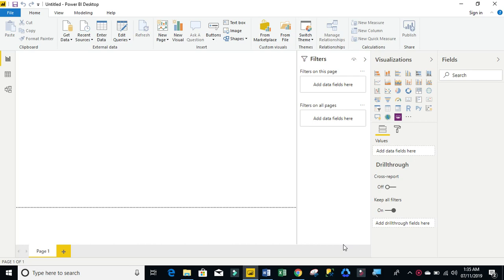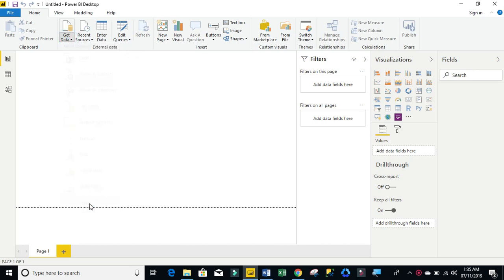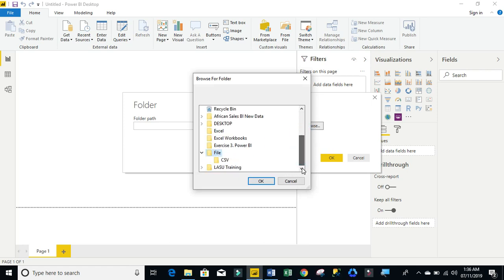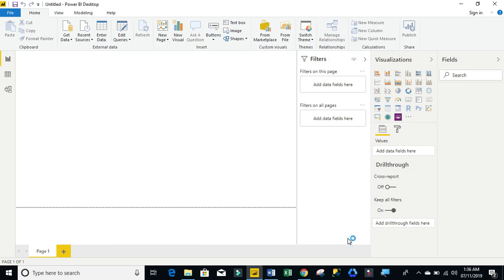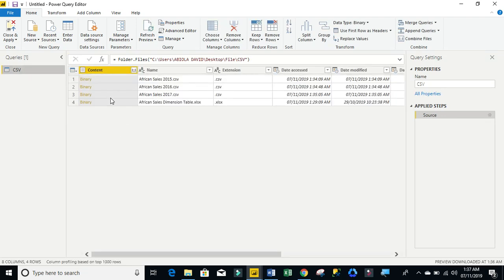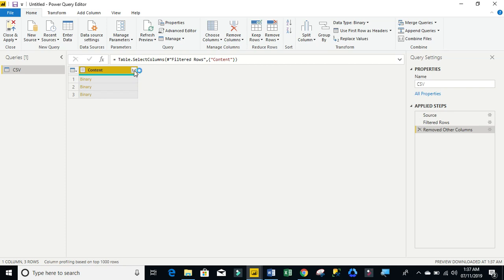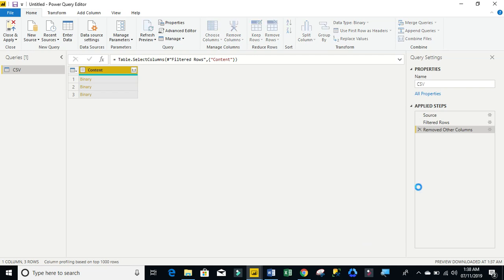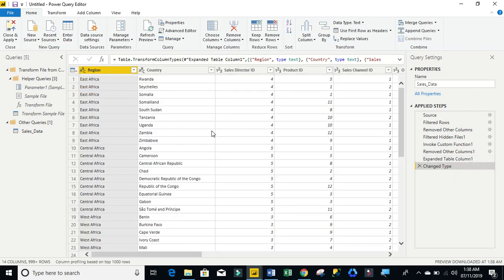How To Import and Combine Multiple CSV File in Power BI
In this video, we looked at how to import, retrieve and combine multiple CSV File in Power BI